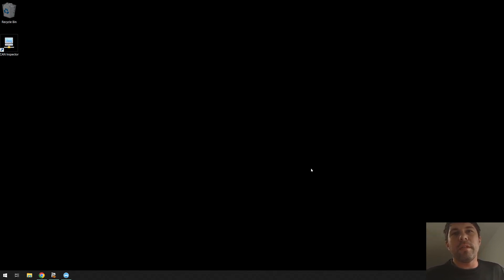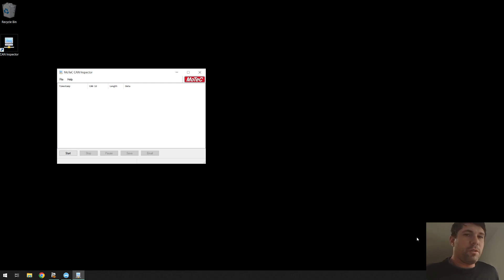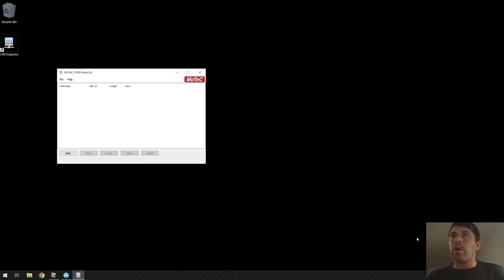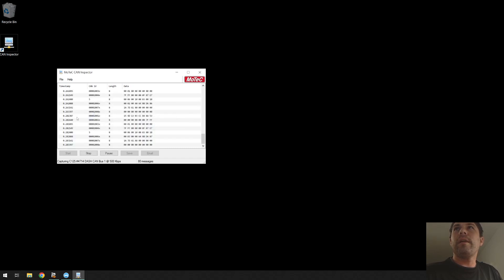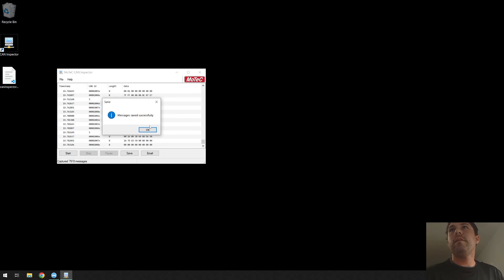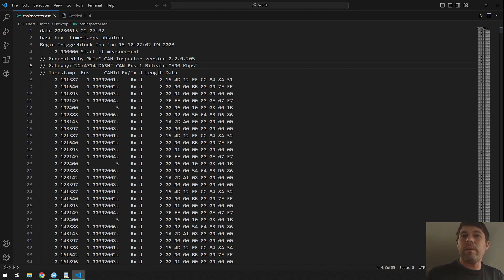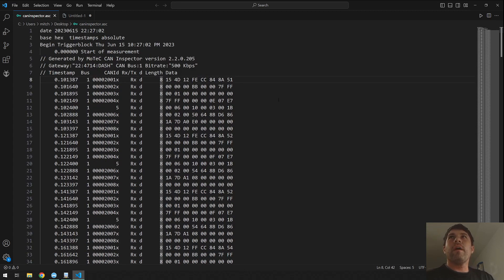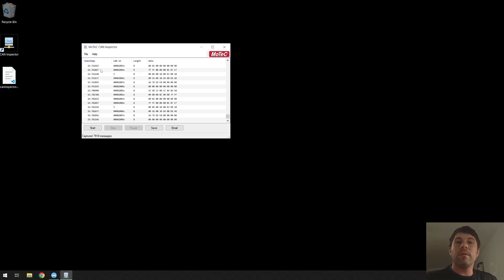Log RAW CAN Messages using a MoTeC Dash or UTC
MoTeC Utilities CAN Inspector is a powerful utility that allows you to log raw CAN Messages to a file using your PC and certain MoTeC Devices (C Series Dashes and UTC).